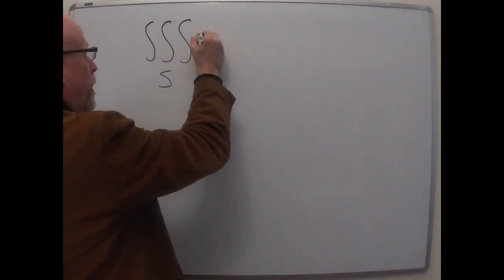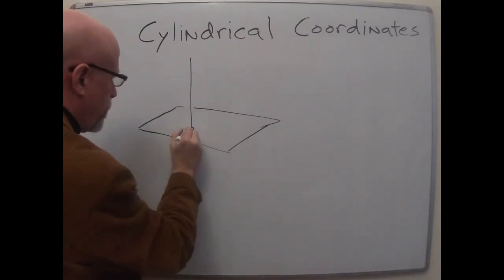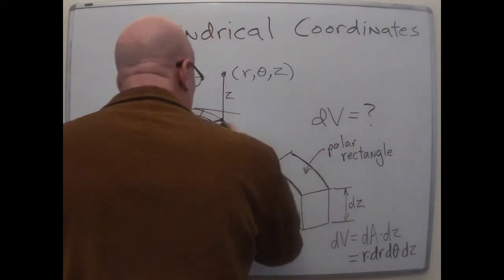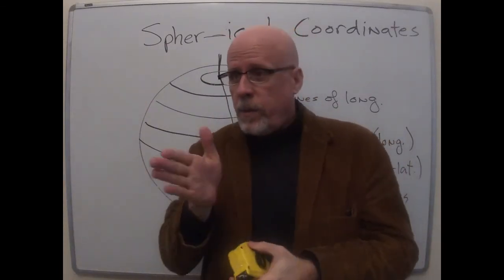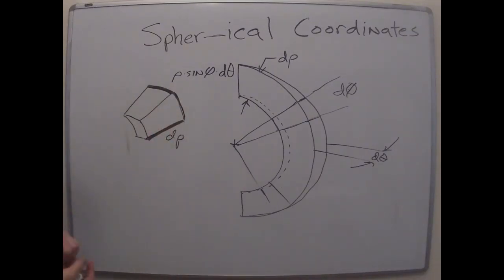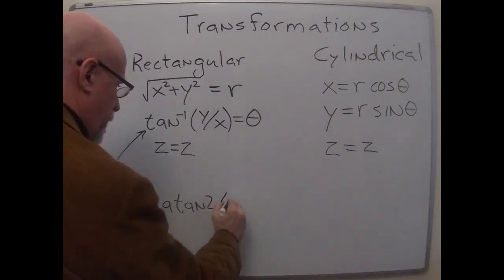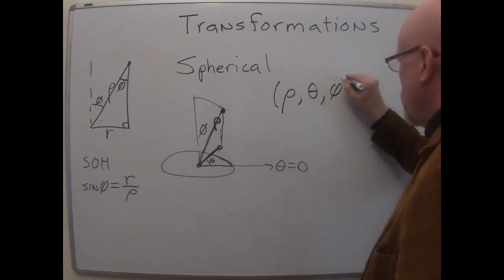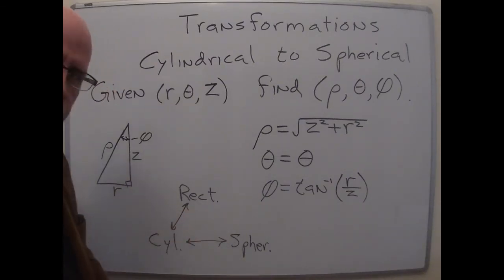Cal III (16.5) Cylindrical and Spherical coordinates